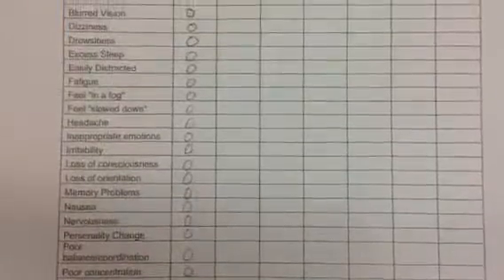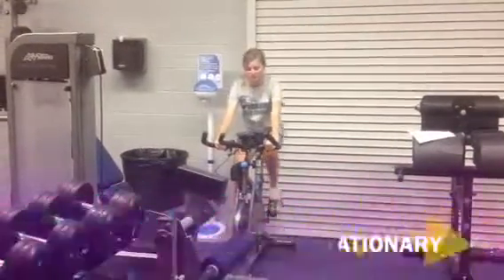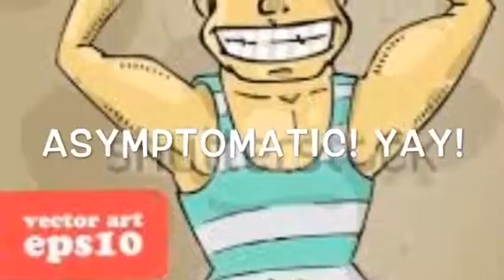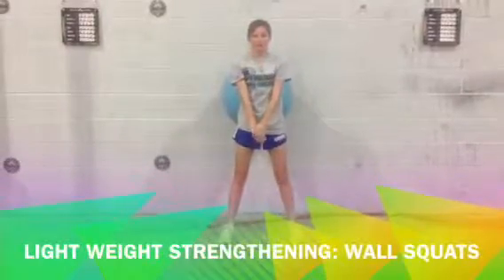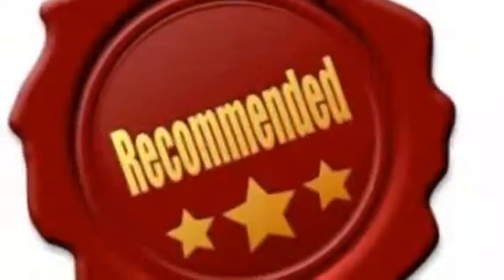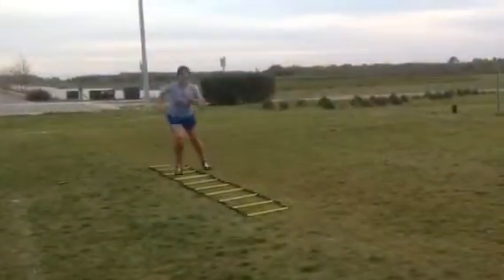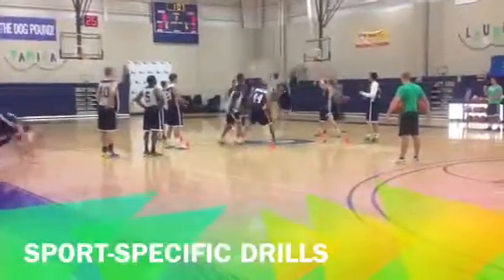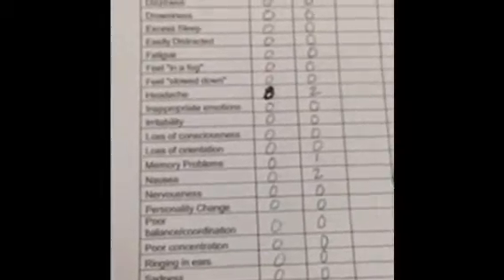Concussion Return to Play Protocol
A concussion return to play protocol made by two sports medicine interns at AMU.